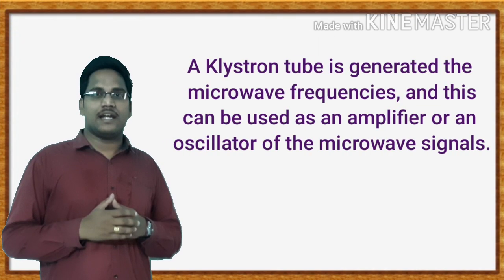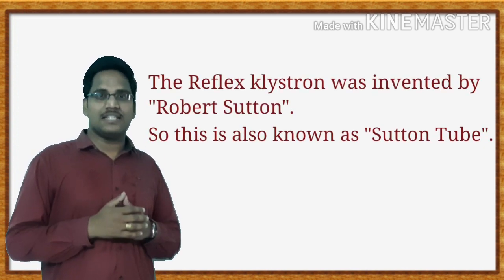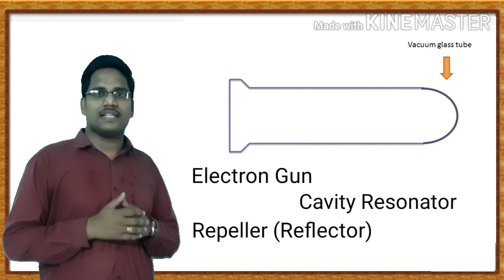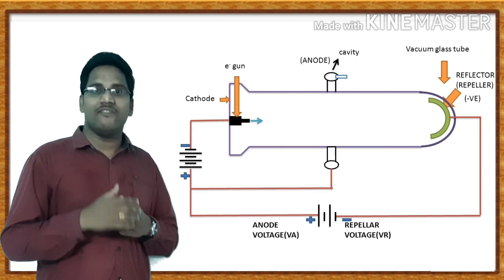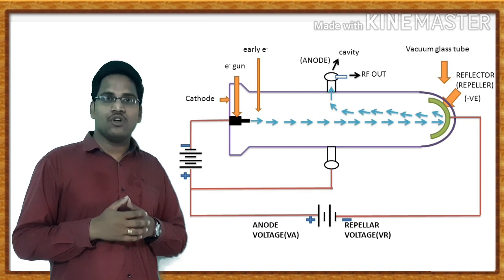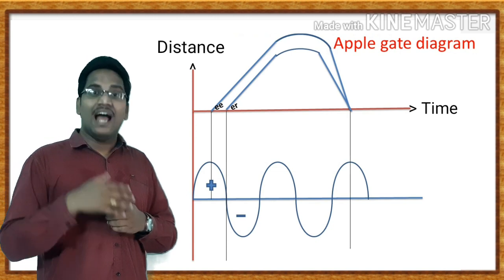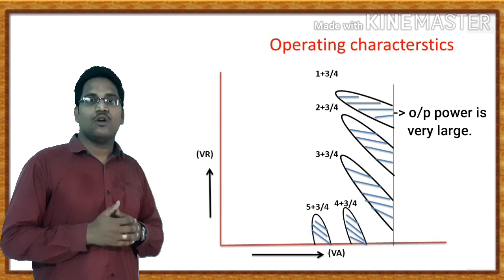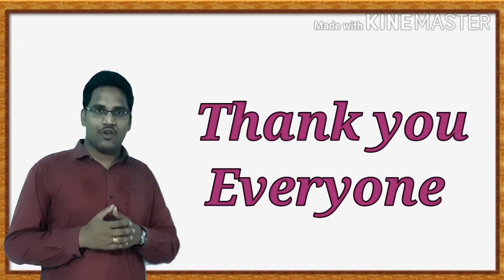Klystron Oscillator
Microwave Tubes || Reflex Klystron Oscillator

What is a Klystron Amplifier ?

Here it is the Notes of Klystron Oscillator :

A Klystron tube is generated the microwave frequencies, this can be used as an amplifier or an oscillator of the microwave signals.

Need of Reflex Klystron Oscillator :
We know a two cavity klystron acts as an amplifier to provide amplification of RF signals.
Basically it can be converted into an oscillator, but some disadvantages are associated with it.
Hence the same structure cannot be utilised for generating oscillations.
As we know to design an oscillator, positive feedback must be provided to the input in a way to have a magnitude of loop gain as unity.
So, if we design a Klystron oscillator using two cavity klystron then to have a change in oscillating frequency and resonant frequency of the two cavities.
Thereby leading to cause difficulty in generating oscillations.
Thus to overcome this problem a Reflex klystron was introduced.

Operating principle of Reflex Klystron :
The Reflex klystron is a single cavity variable frequency micro wave generator of low power and low efficiency and it is used to produce sustained oscillations at microwave frequencies.
Its principle of operation is velocity and current modulation.
The variation in the velocity of electrons while inside the tube is known as "Velocity Modulation".
A transfer of power from a source of  DC voltage to a source of AC voltage is known as "Current Modulation".

Construction of Reflex Klystron :
It is basically a vacuum glass tube.
Many sections are present in the tube, those are electron gun, cavity resonator, repeller and output coupling.
The structure consists of an electron gun, which is used to generates the electron flow and acting as a cathode.
The repeller electrode is present at the opposite end of the electron gun and it is connected with a negative voltage and it reflects the electron beam back to the resonator cavity.
It consists of only a single cavity and act as a Buncher as well as Catcher cavity separately.
At the time of forward movement of the electron beam act as a "Buncher cavity" while at the time of backward movement it is a "Catcher cavity" and it is take as the anode.
This structure uses two voltages in which repeller voltage which is connected to repeller and consists of negative potential.
And another is anode voltage which is connected to the single cavity and consists of positive charge of the battery.

Working of Reflex Klystron :
Initially when the electron beam is emitted by the electron gun with a very high velocity.
After passing the gap in the cavity, electrons travel towards a repeller electrode which is at a high negative potential.
The electrons never reach the repeller because of the negative field and are returned back towards the gap.
So the velocity modulated electrons must have to travel a backward path inorder to provide feedback.
Therefore, at the time of returning, the bunched electrons transfers the maximal of their energy to the catcher cavity.
Thereby leading to cause sustained oscillations inside the tube.
For oscillations to be sustained, the time taken by the electrons to travel into the repeller space and back to the gap called "Transist time".
When the externally applied potential is very high, then electron gun emits the electrons with a very high velocity.
These electrons are generally known as "Early electrons".
But when the externally applied potential is almost zero, then electrons moves with uniform velocity with which it was emitted by the electron gun and these are known as "Reference electrons".
Further the electrons that is emitted by the electron gun after reference electrons experiences highly negative potential at the cavity and moves with very low velocity inside the tube.
These are known as "Late electrons".
This change in velocity of moving electrons is known as "Velocity modulation" and due to this all the electrons get bunched while returning towards the catcher cavity.
So, in this way bunch of electrons reaches the catcher cavity.
This bunch of electrons leads to cause "Current modulation" inside the tube.

Bunching Process represented by Applegate Diagram :
The process of bunching involves in the return journey of all the three categories of electrons i.e., Early, Reference and Late electrons.
Here the X - axis represents the time and Y - axis shows the distance travelled by the electrons inside the tube.
As we have already discussed that bunching takes place at the time of return journey of electrons.
In case of early electrons, due to high velocity, they require greater time to repel back towards the catcher cavity.
Due to uniform velocity of reference electrons, they get repelled by the repeller in a lesser time than the early electrons.
And we know the velocity of late electrons is very low and they took minimal amount of time to get repelled back.